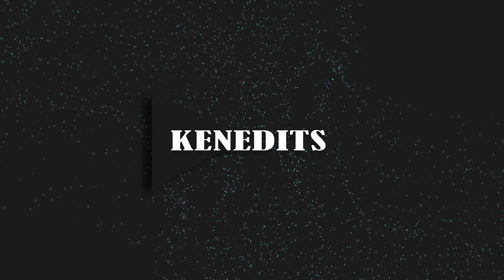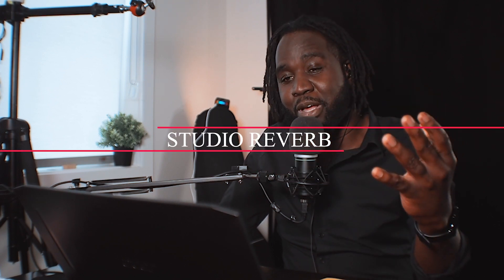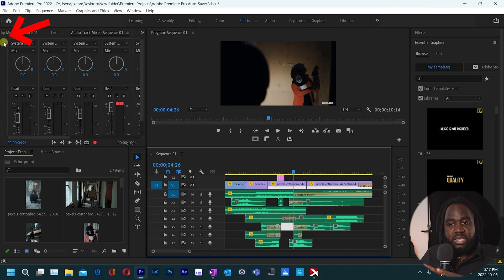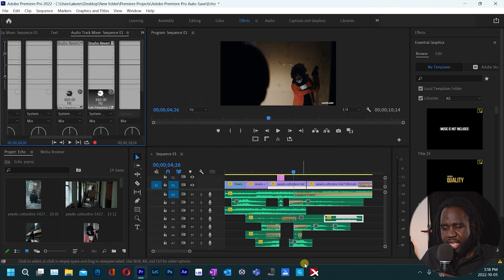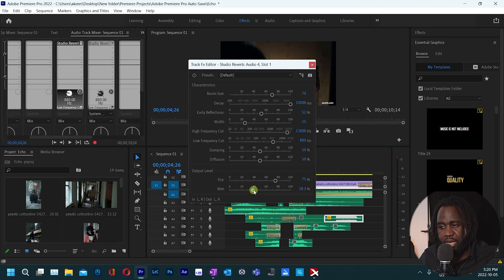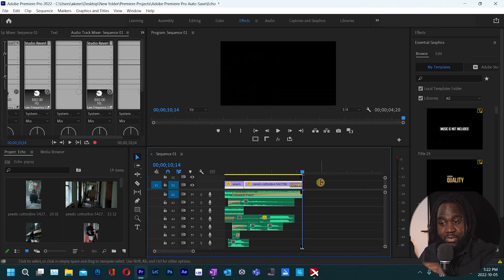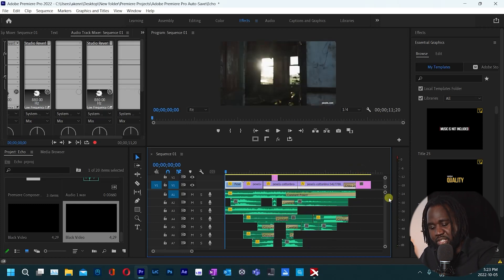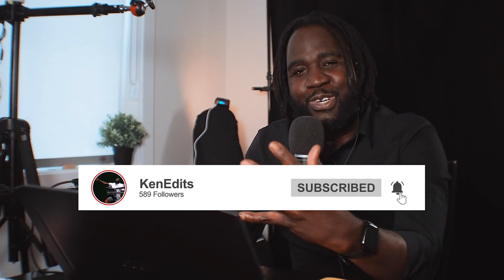Adding Echo effect and reverb in Premiere Pro 2022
In this video, I show you how to add reverb effect to the end of a video audio track in Adobe Premiere pro.
Reverb at the end of a video or song is really an echo at the end of a song or audio track.